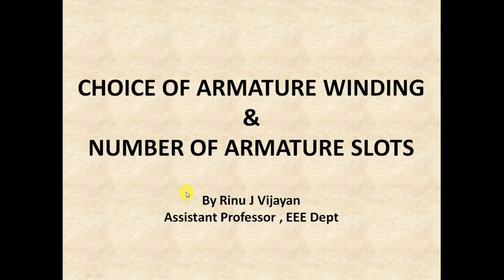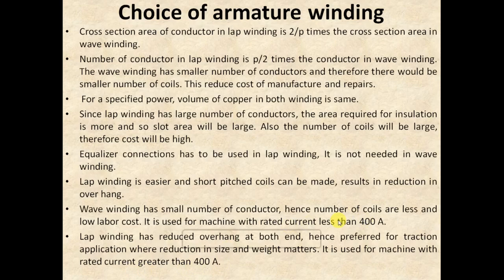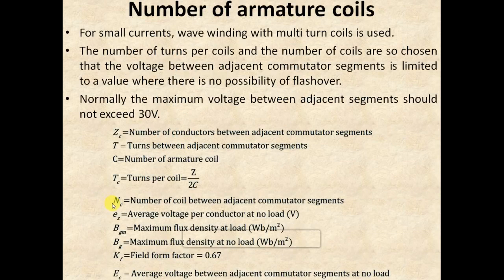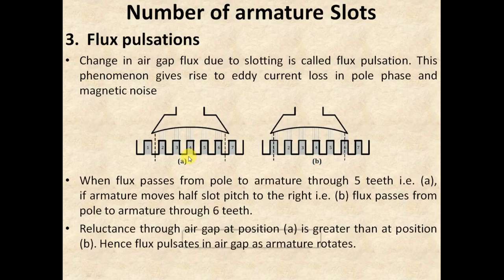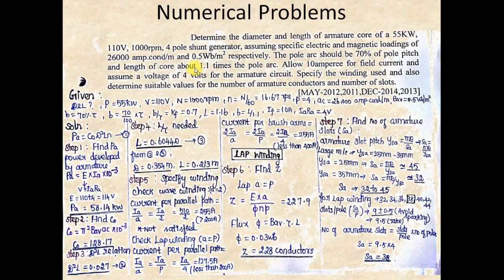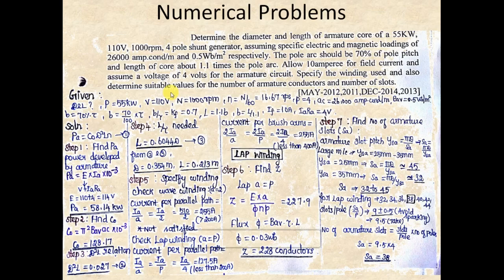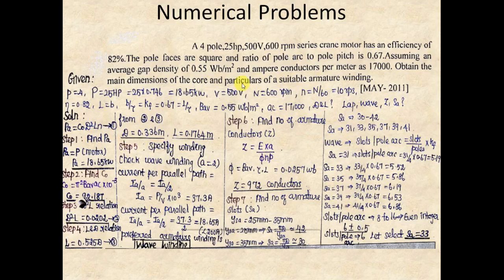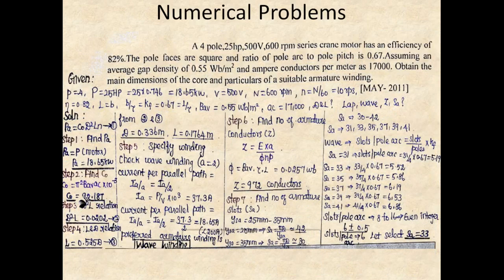#16 KTU EE 409, EMD, MODULE 3 - CHOICE OF ARMATURE WINDING & NUMBER OF ARMATURE SLOTS